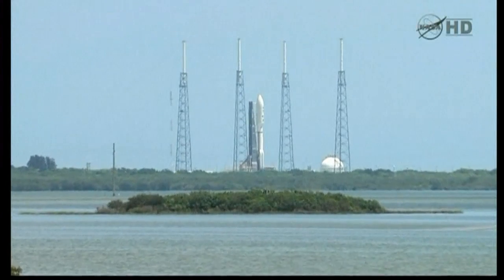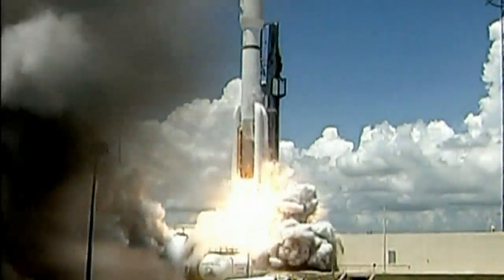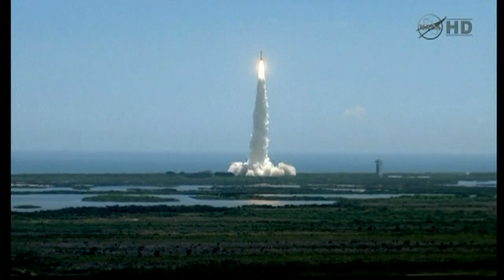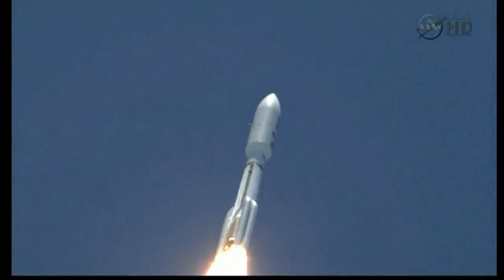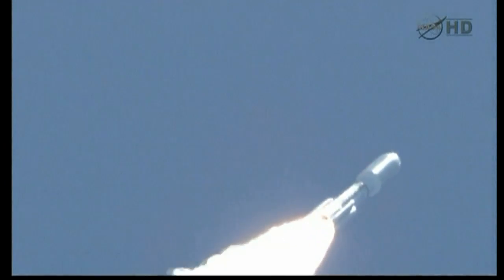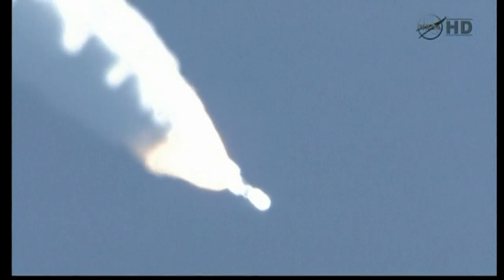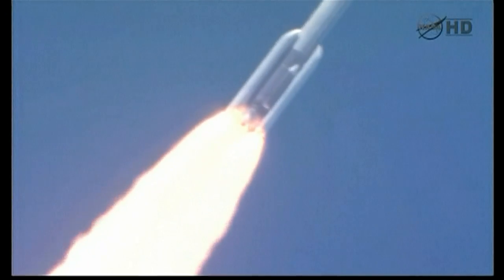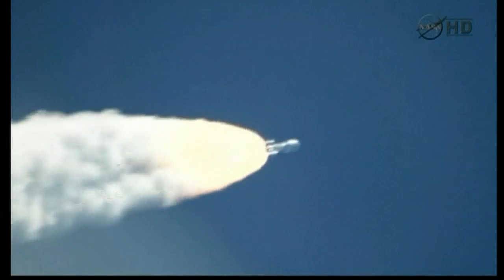Nasa launches probe to Jupiter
Nasa has launched a multi-million dollar probe on a five-year journey to the planet Jupiter.